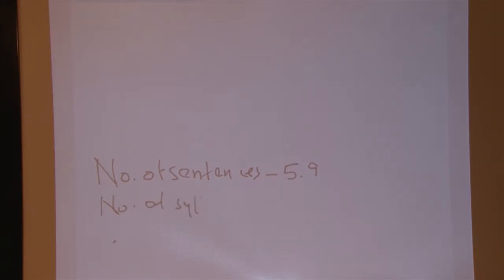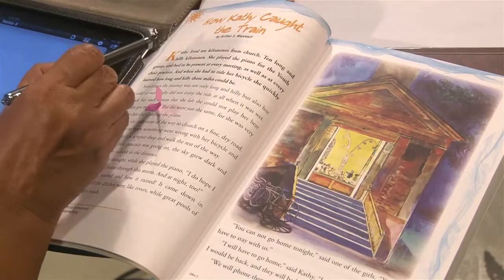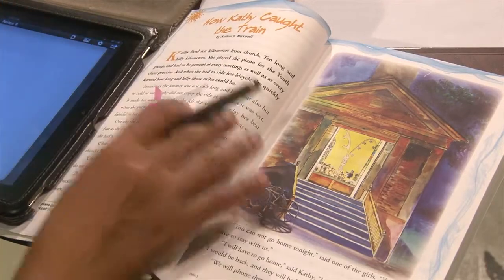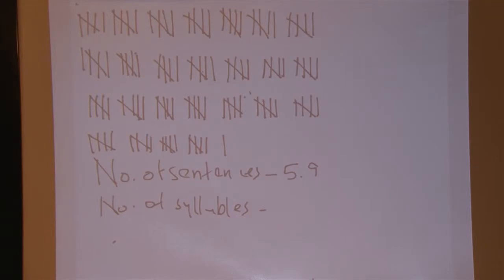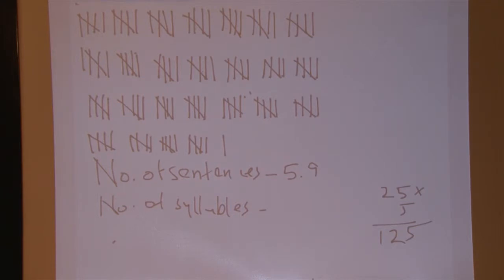Measuring the Readability of a Book with Dr Prema Gaikwad